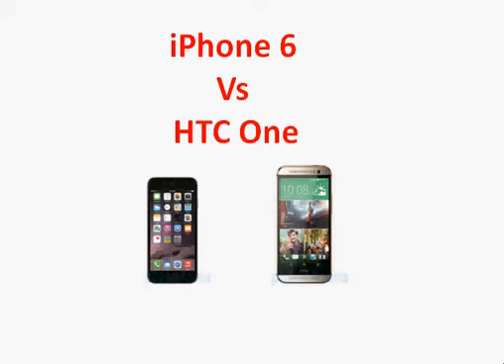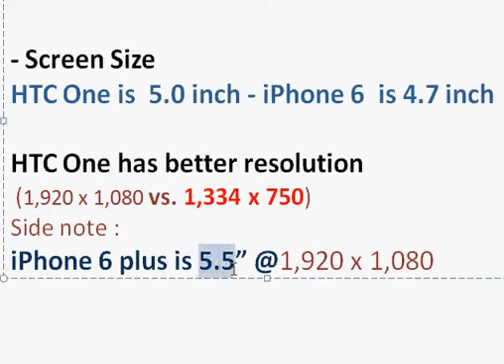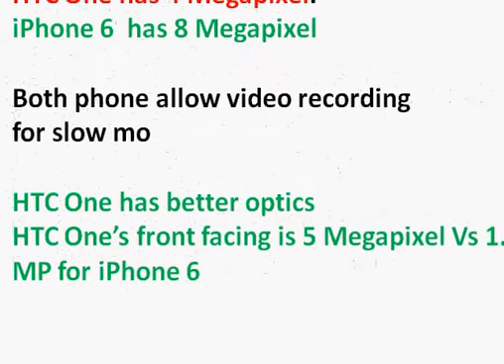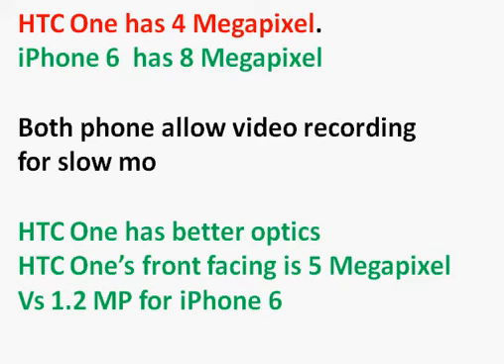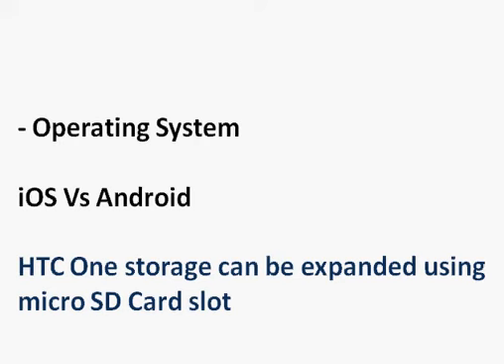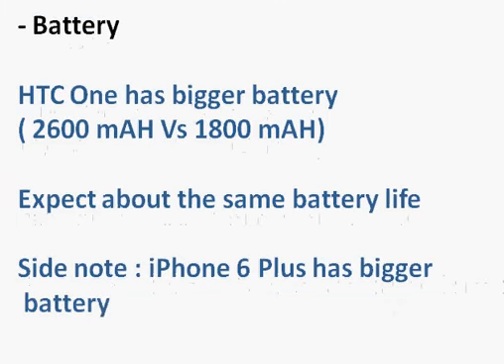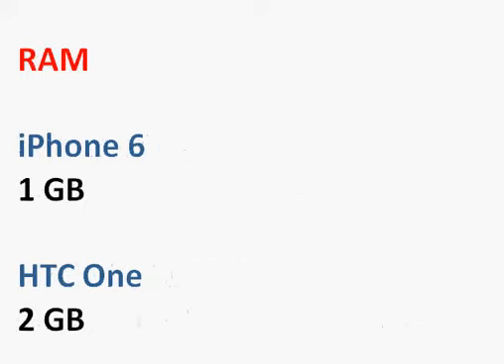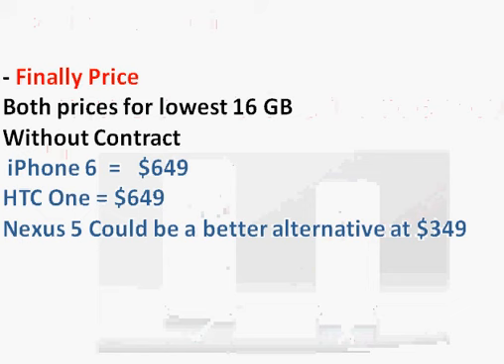Apple iPhone 6 Vs HTC One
Screen Size
HTC One is  5.0 inch
 iPhone 6  is 4.7 inch
HTC One has better resolution
(1,920 x 1,080 vs. 1,334 x 750)
Side note :iPhone 6 plus is 5.5” @1,920 x 1,080

HTC One has 4 Megapixel.
iPhone 6  has 8 Megapixel
Both phone allow video recording
for slow mo
HTC One has better optics

Price
Both prices for lowest 16 GBWithout Contract
 iPhone 6  =   $649
HTC One = $649
Nexus 5 Could be a better alternative at $349